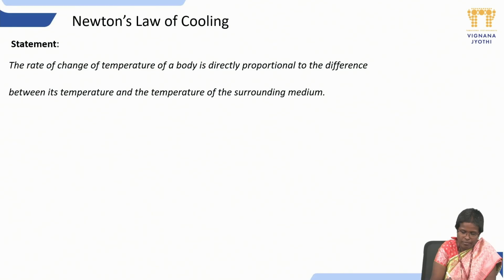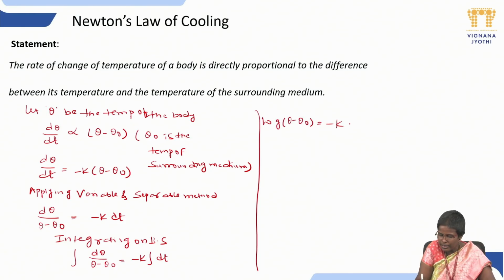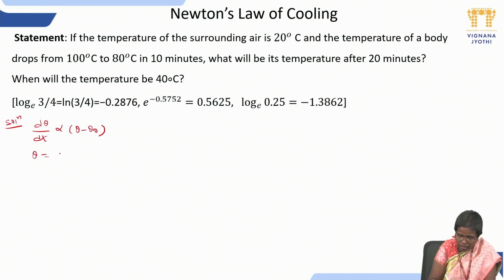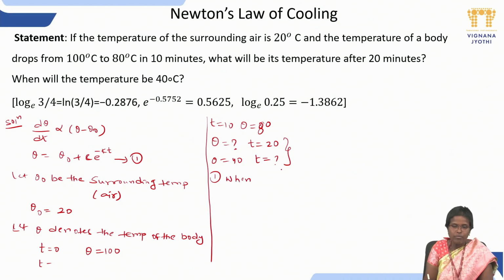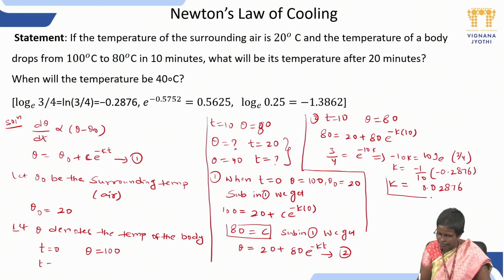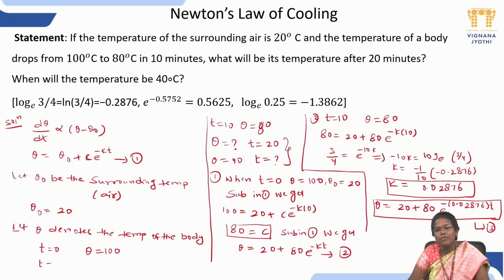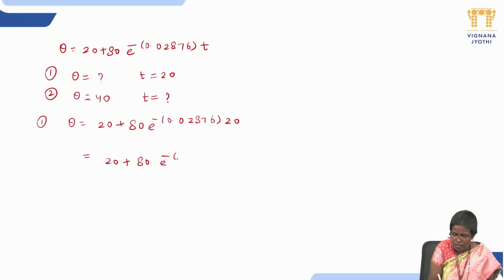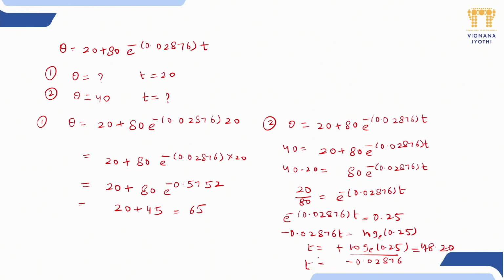Newton Law of Cooling by Dr. R Arpitha